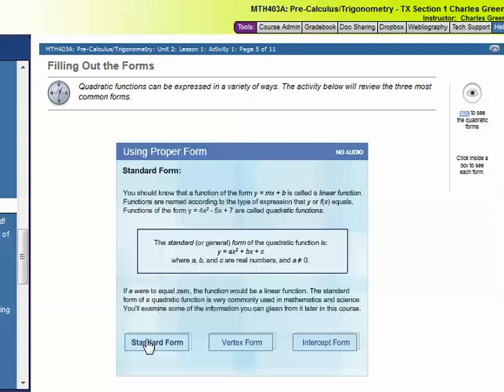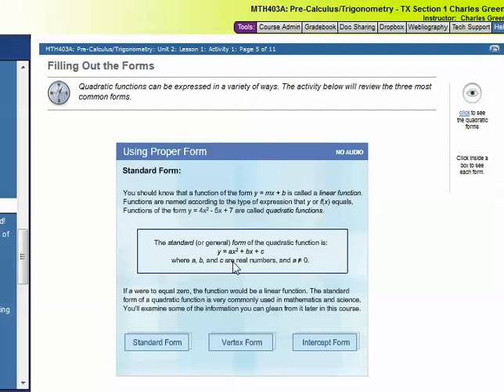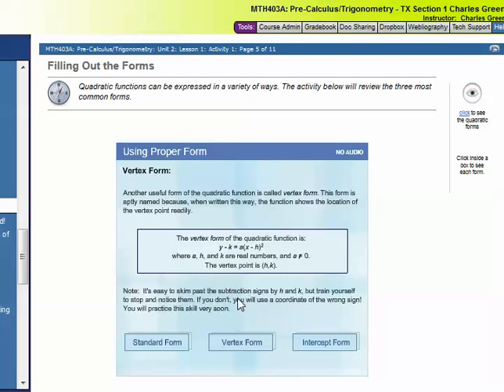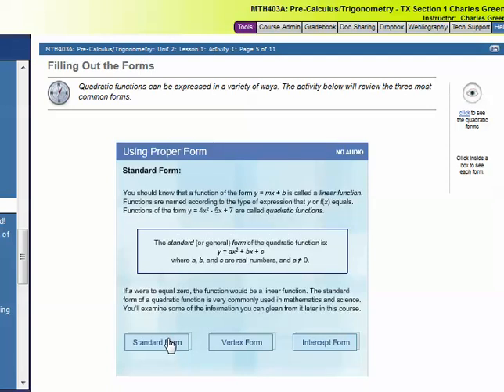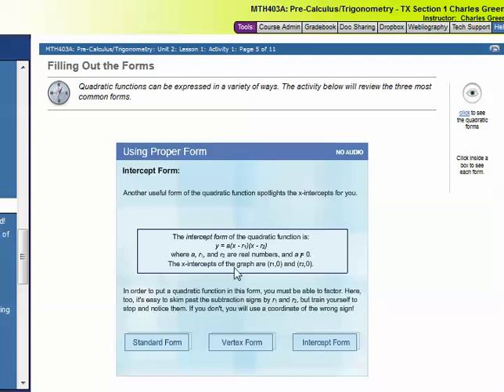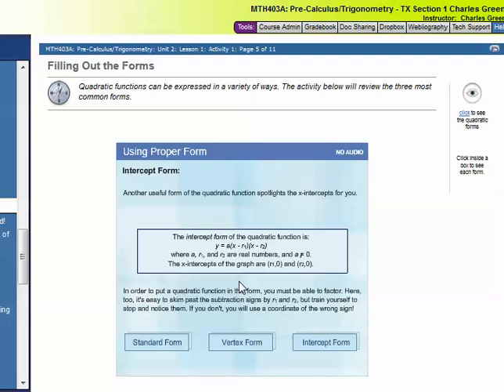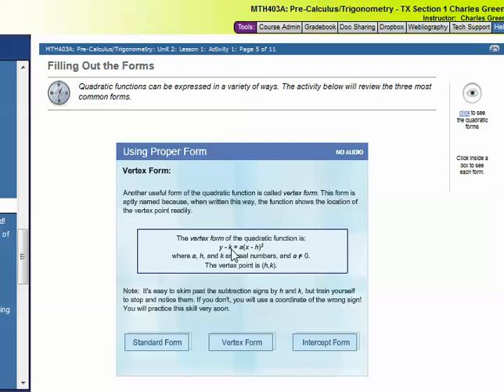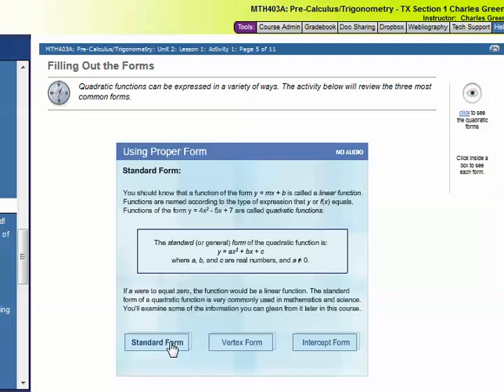Study 2 1 forms of Quadradics